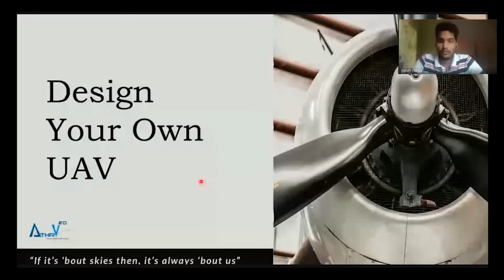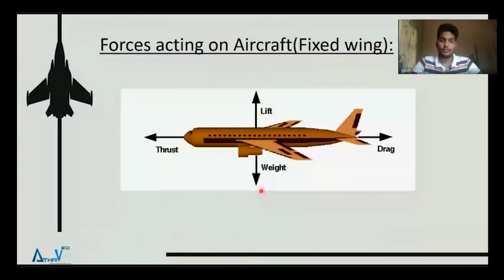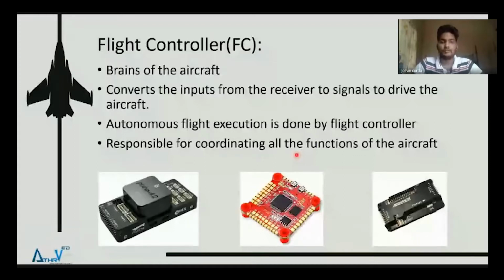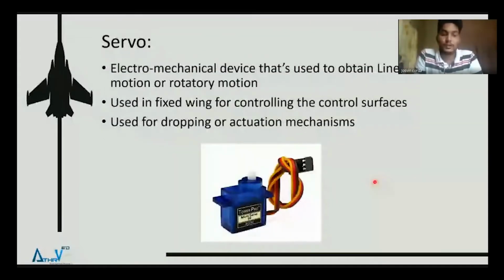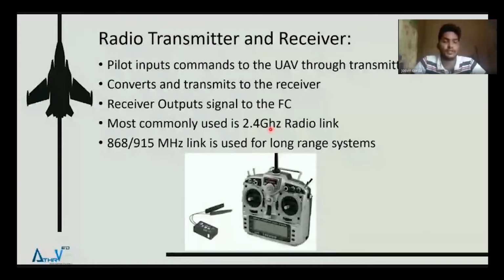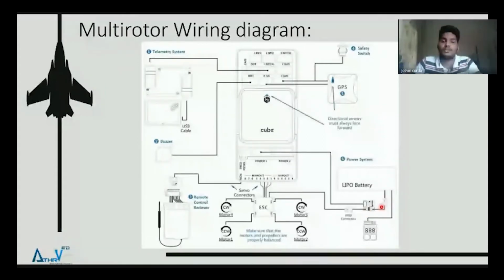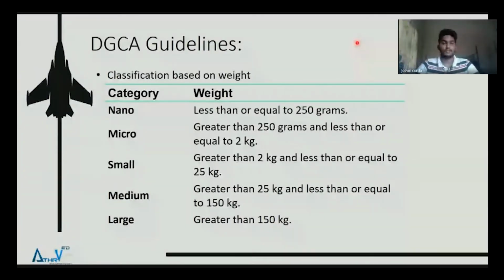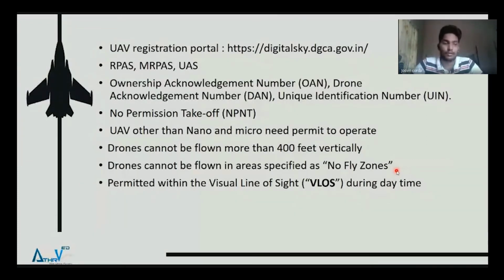#1 - Design your own UAV | Fundamentals of Design | Brief History | Intro to UAV Design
Drones and UAV's are the future of technology five years down the line. Are you someone with a vision to build your own UAV? Get started. Check out the design basics in our first session.

This session covers a brief introduction to drones and UAVs. A brief history of the origin of UAVs. An introduction to the design and the components involved in the build. Familiarity with the guidelines of DGCA.

Check out the entire video now and get started on building your own UAV.

The video is a part of the AthrV-Ed Live session series.

To know more about AthrvEd get more knowledge on the various domains of trending tech Join our telegram community page